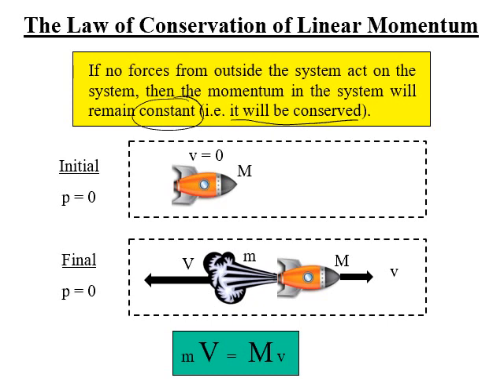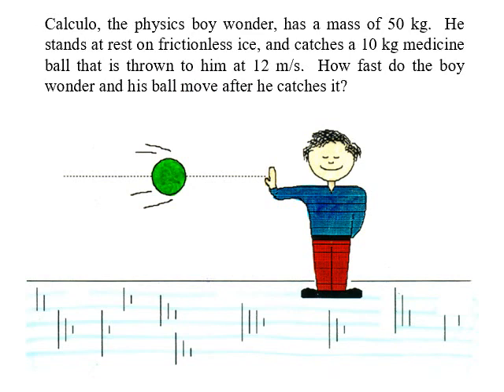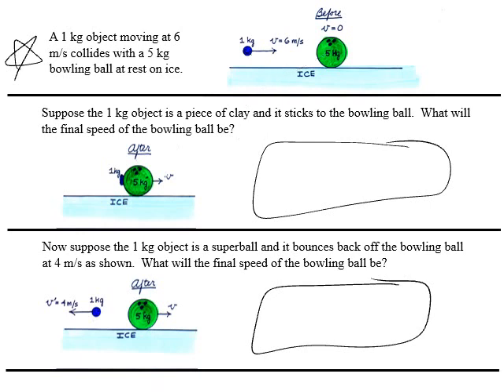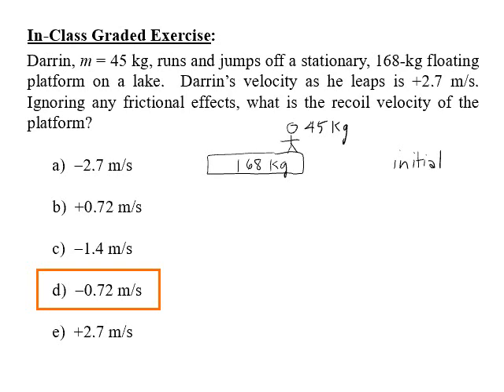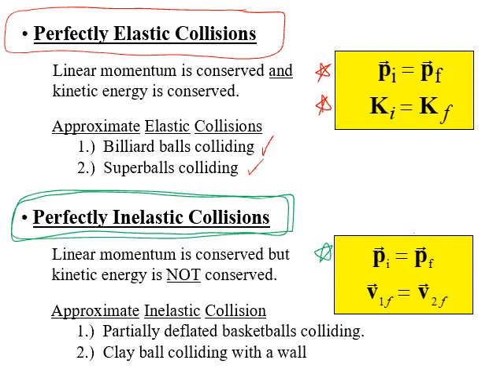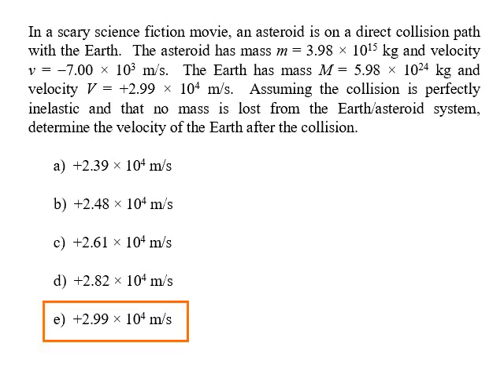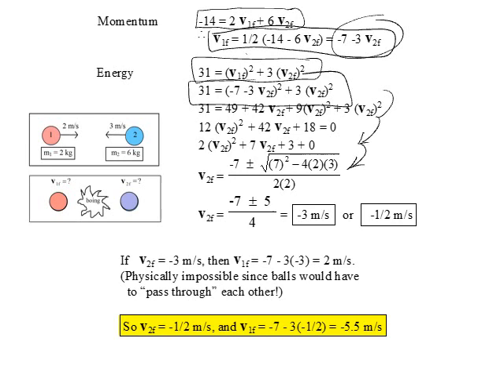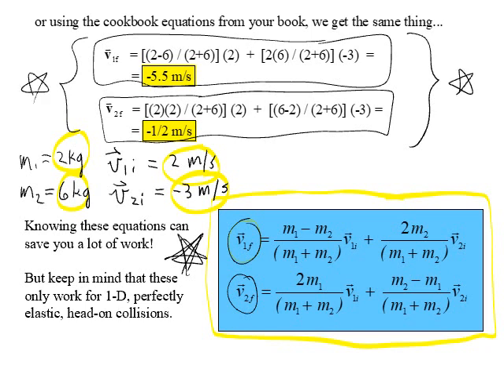LecVid8 Corona OldLecture14 Pt1 Sp20